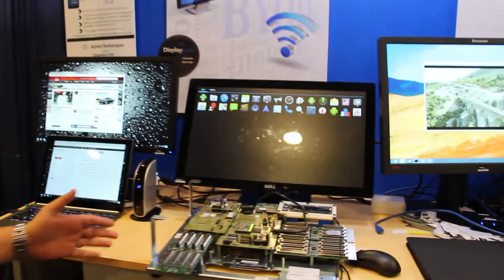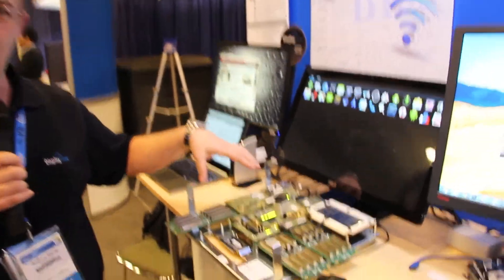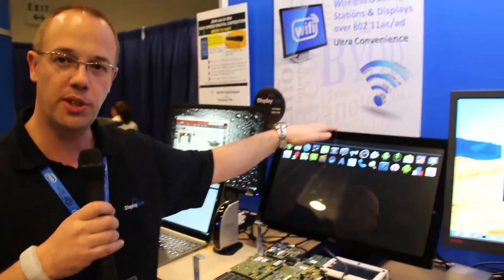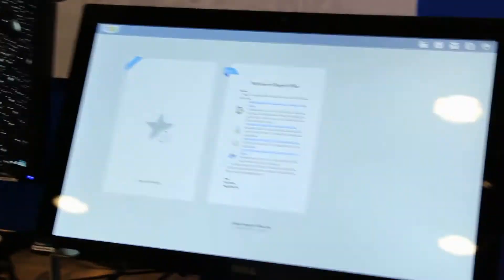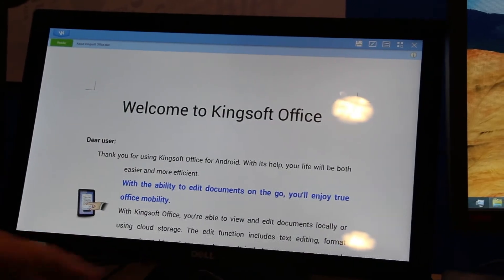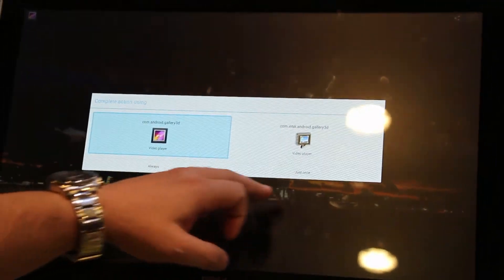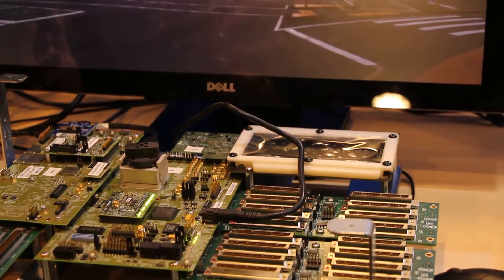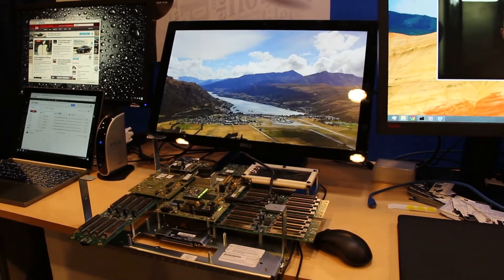DisplayLink shows Merrifield-powered device outputting over USB 3.0 to touchscreen monitor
While at the DisplayLink booth, Trace Hagan was able to check out a demo of a very early prototype of a mobile device running Intel's new Merrifield Processor which is one of the first USB 3.0 compatible mobile chipsets. The massive board seen in the middle is what your Android phone most likely looked like in the very early stages of its development.